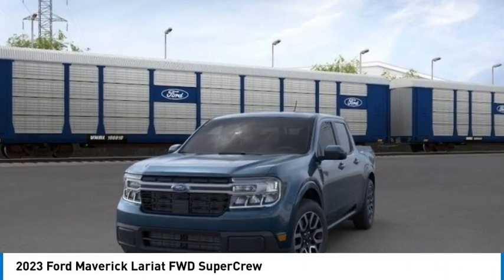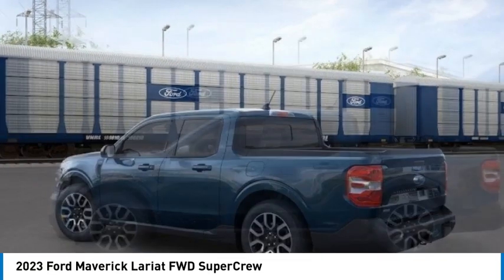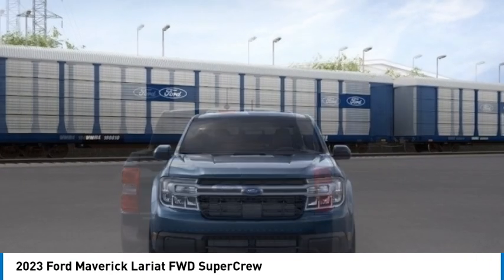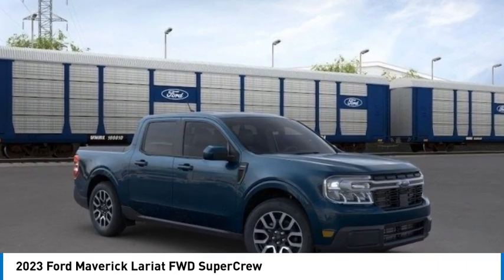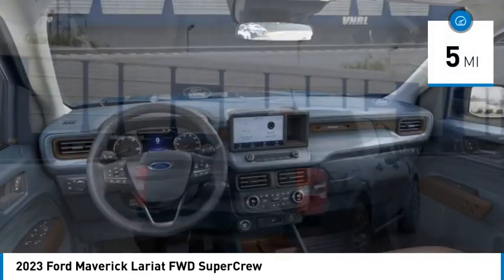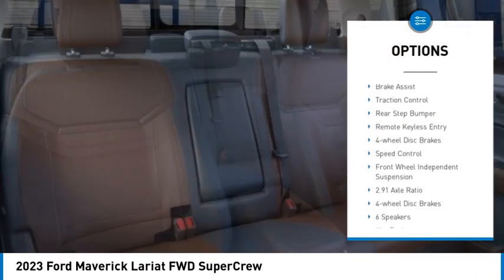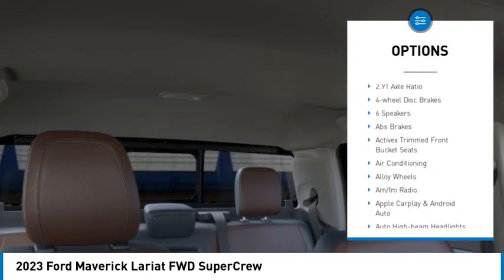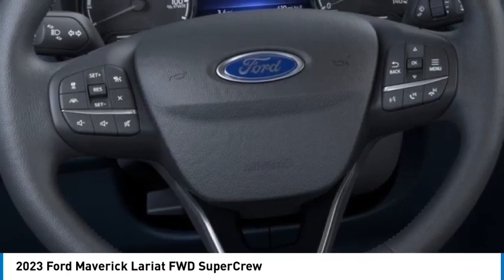2023 Ford Maverick POWAY CHULAVISTA NATIONALCITY LAMESA CARLSBAD MV1012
2023 Ford Maverick Lariat FWD SuperCrew

AARON PERRY FORD PROUDLY SERVING POWAY, CHULA VISTA, NATIONAL CITY, LA MESA, CARLSBAD, AND SURROUNDING SOUTHERN CALIFORNIA LOCATIONS. THIS BLUE 2023 Ford MAVERICK IS EQUIPPED WITH A 4 Cylinder Engine, AUTOMATIC TRANSMISSION, AND RECEIVES AN ESTIMATED 40 City/33 Hwy MPG. OR VISIT US AT 12740 POWAY RD, POWAY, CA 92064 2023 Ford MAVERICK Lariat FWD SuperCrew 40/33 City/Highway MPG 2023 Ford Maverick Blue 2.5L I4 SMPI Hybrid DOHC 16V LEV3-ULEV50 FWD CVT To see more quality vehicles like this one right just click on AaronFordofPoway.com or dial . Stock #: MV1012 | VIN: 3FTTW8E39PRA56087 | 2023 Ford MAVERICK POWER WINDOWS AIR CONDITIONING TRACTION CONTROL Aaron Ford of Poway